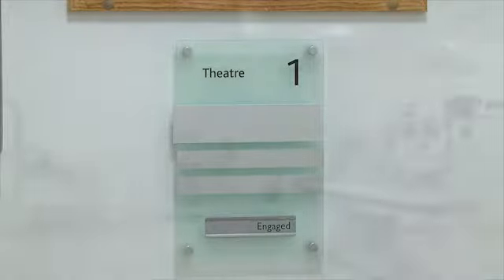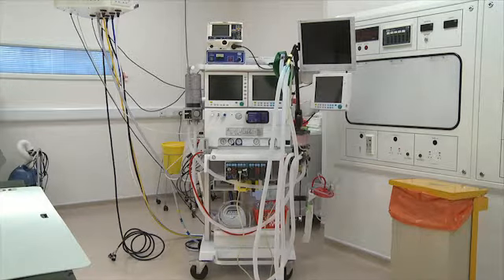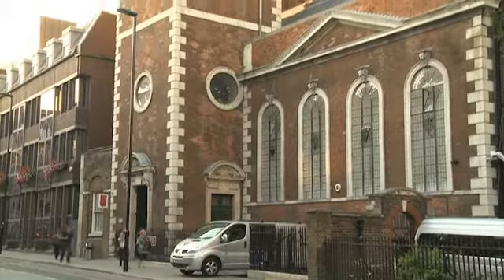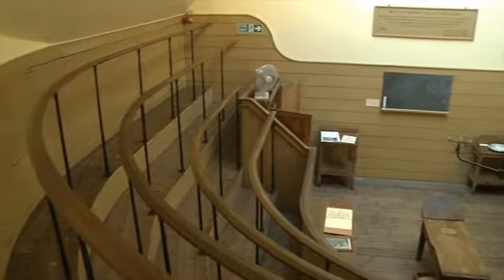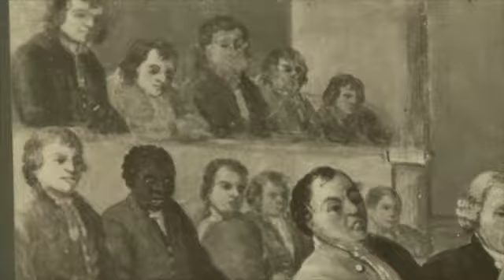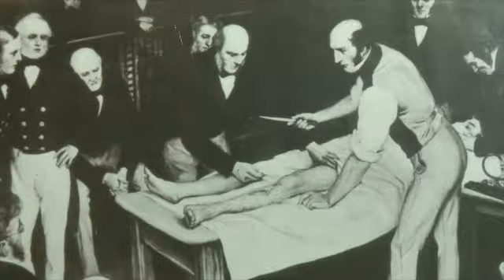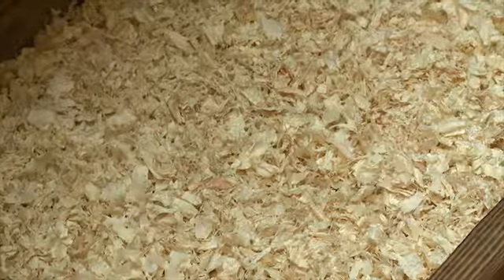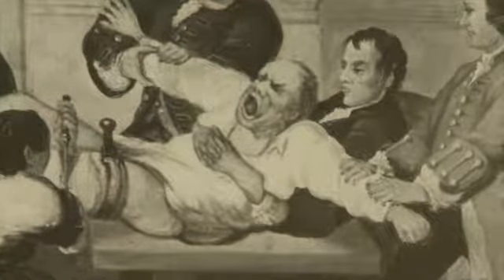Upp 1 51 short film